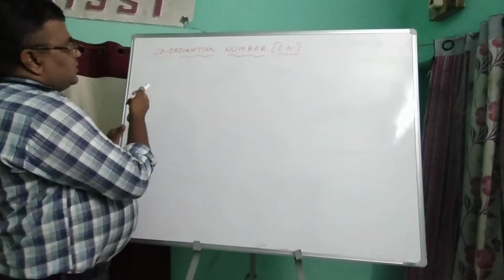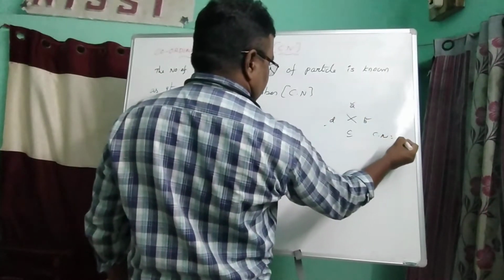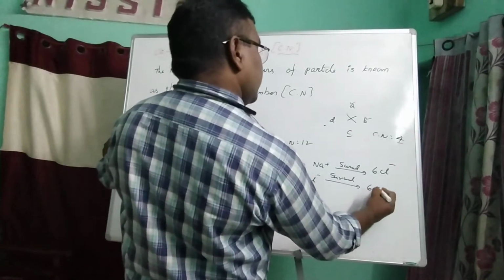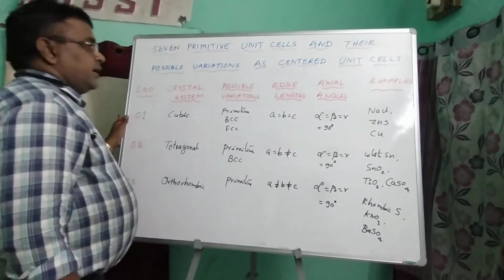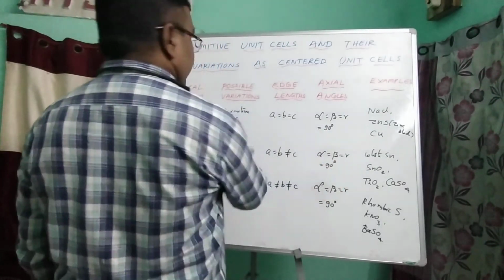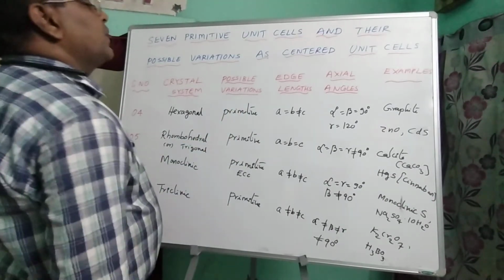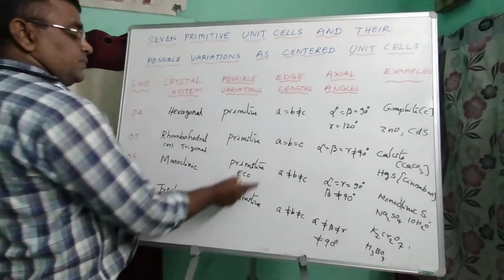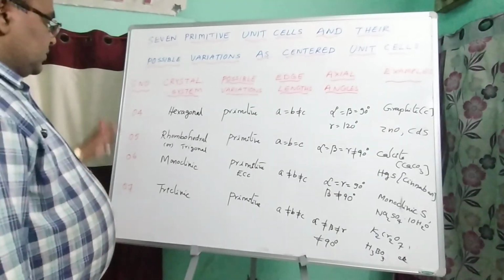ఘన స్థితి 5వ భాగం Solid state part 5 co ordination number and crystal structure